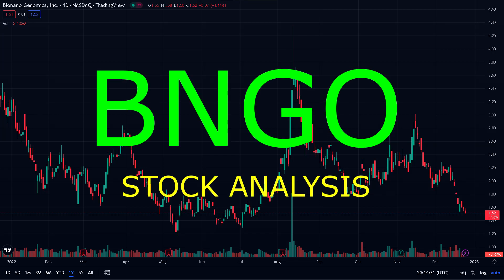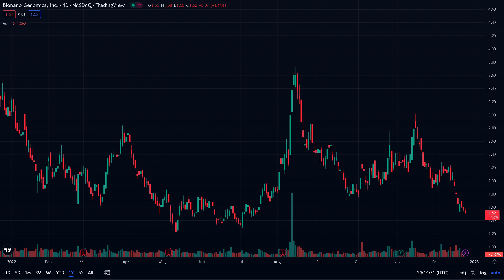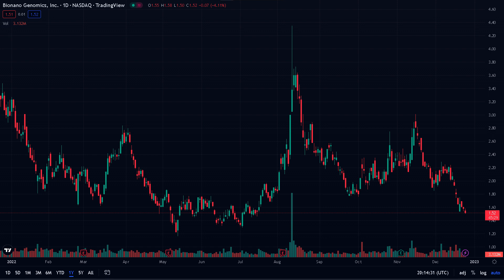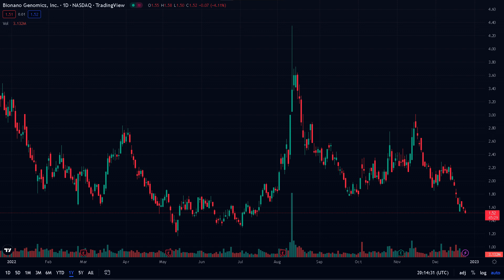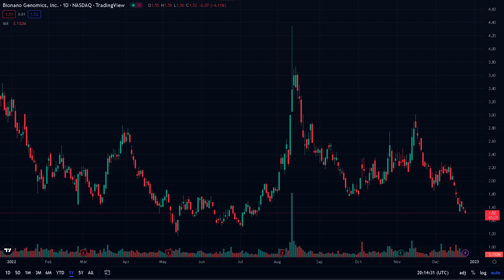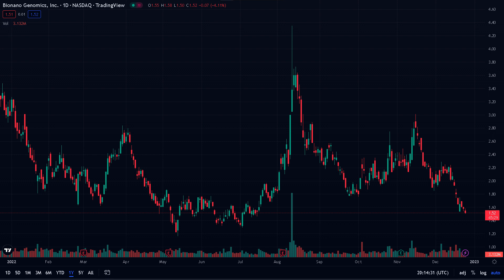HUGE POTENTIALS! DO THIS NOW IF BUY BNGO|BNGO STOCK ANALYSIS|BNGO STOCK BUY OR SELL|BNGO NEWS UPDATE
Topics Covered:
-BIONANO GENOMICS (BNGO) Stock Analysis
-BIONANO GENOMICS (BNGO) Buy or Sell
-BIONANO GENOMICS (BNGO) Price Prediction
-BIONANO GENOMICS (BNGO) News & Updates